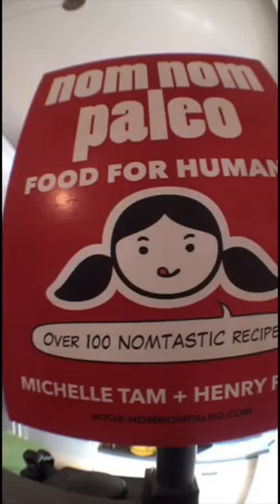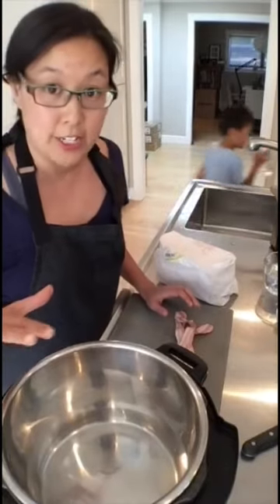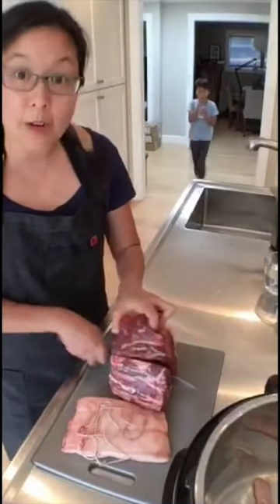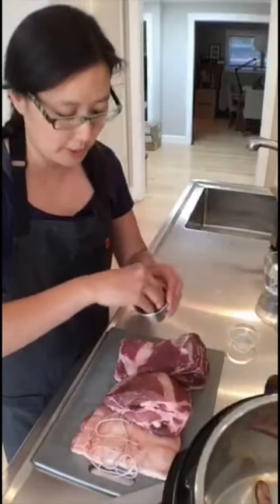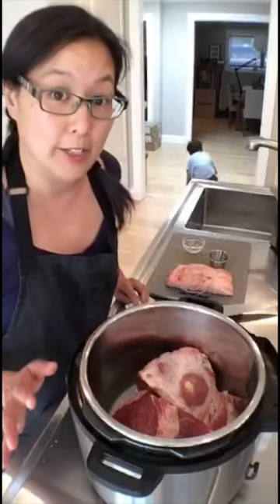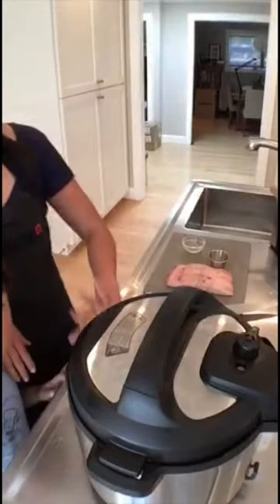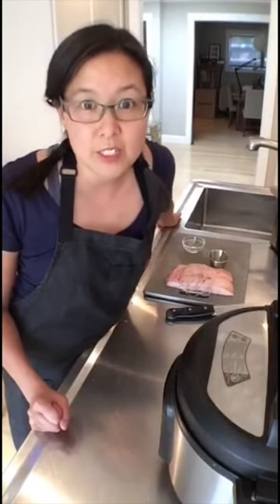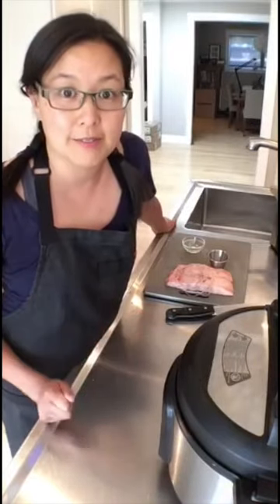How To Make Pressure Cooker Kalua Pig (Periscope Video)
Watch how I make Pressure Cooker Kalua Pig at home while I answer questions from folks who participated in my live Periscope video!

Get the James Beard award nominated and New York Times best-selling cookbook for over 100+ recipes like this!

Follow me (@nomnompaleo) on the Periscope app!

Video by Michelle Tam & Henry Fong